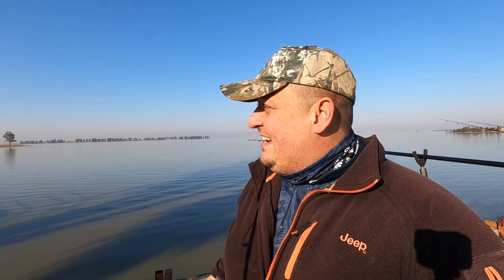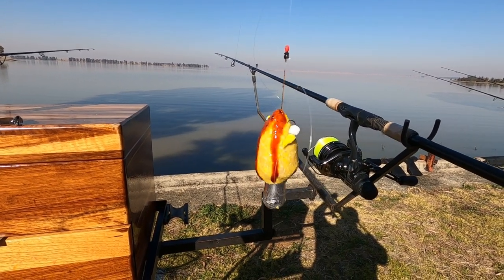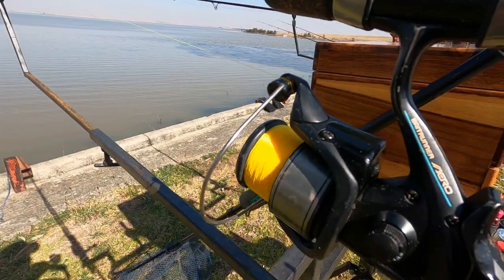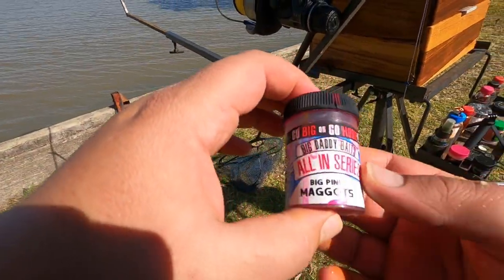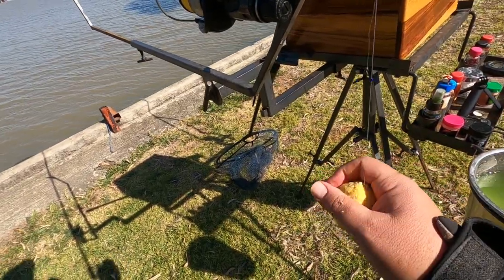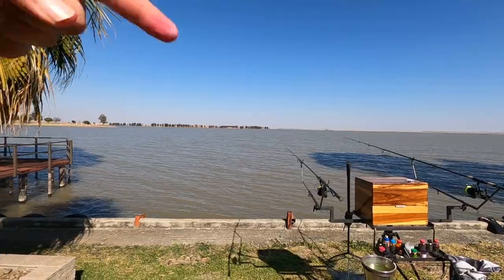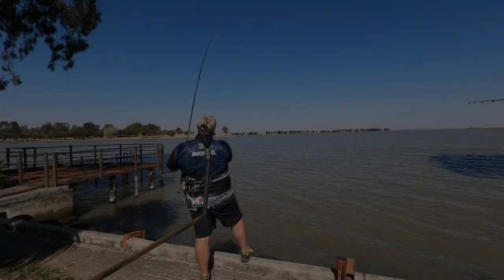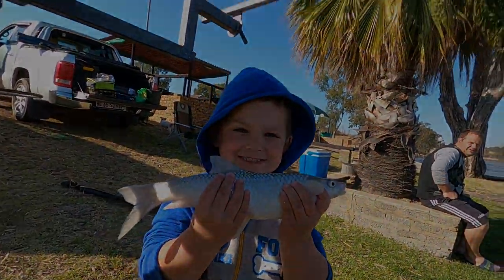Short fishing clip in Oranjeville, Vaal Dam, S2 Ep15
We got invited to fish on a Private home in Oranjeville. It was a tough day full of yellows. AGAIN.

Hope you enjoy this short clip.

Go check out Keaganbotha5 on TikTok, he has a lot of good info for our fishermen.